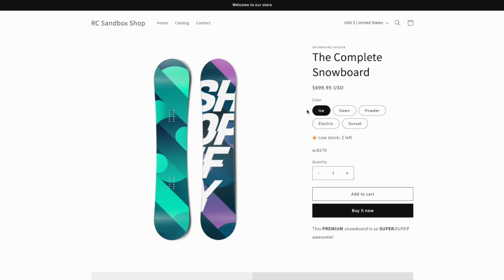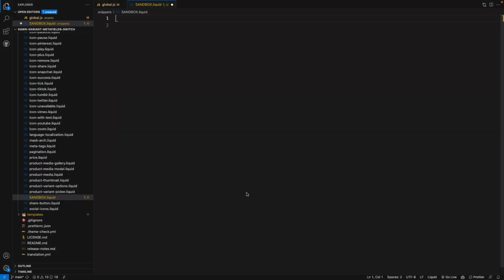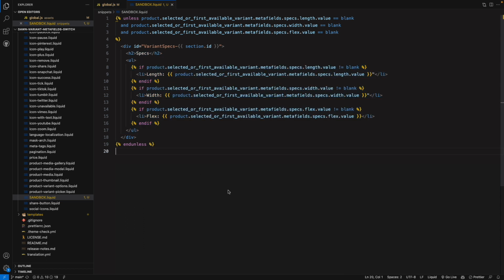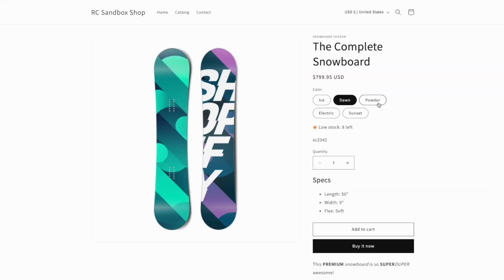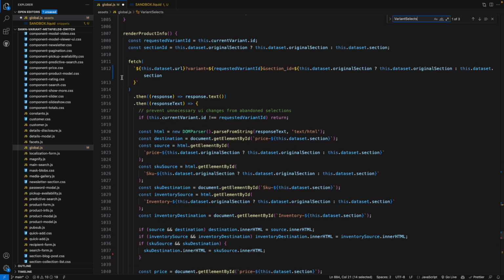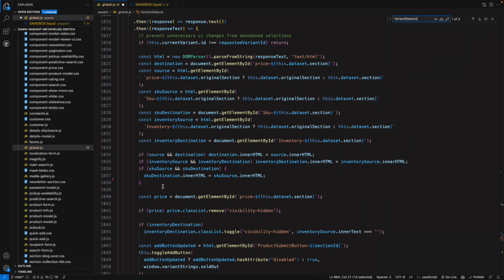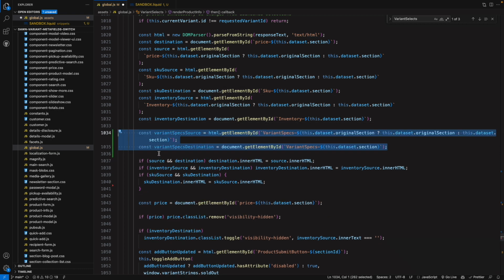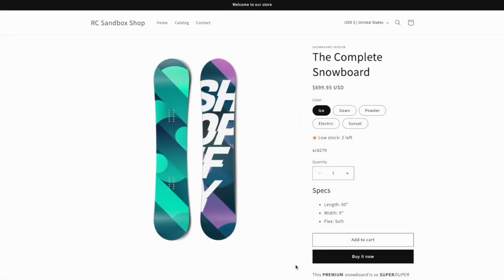Shopify Dawn Theme: Update variant metafields on variant change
A quick and easy way to add a variant specs section with variant metafields to Shopify’s Dawn theme (v10.0.0) and update them whenever a variant is changed.